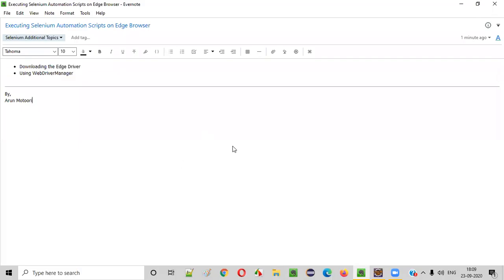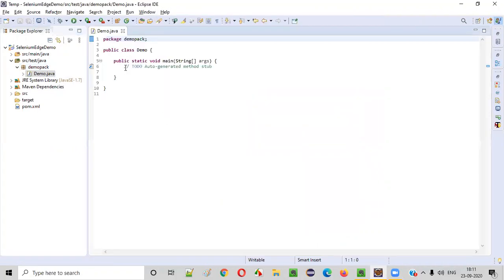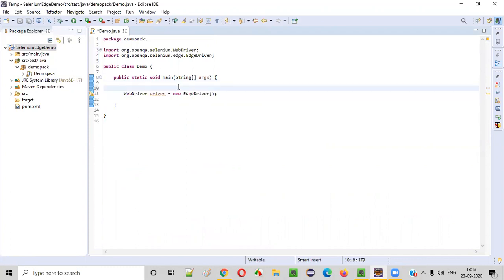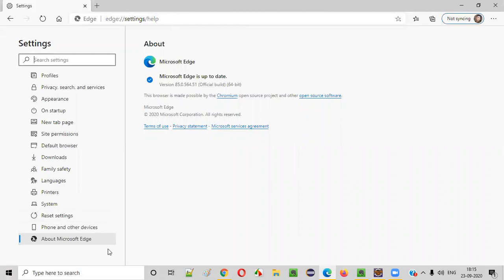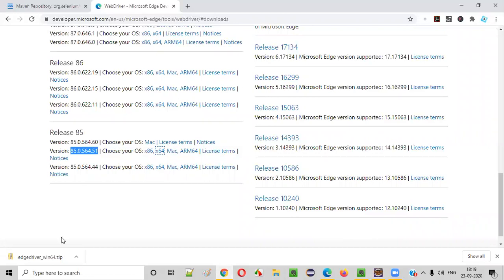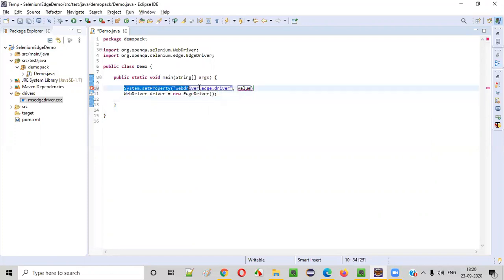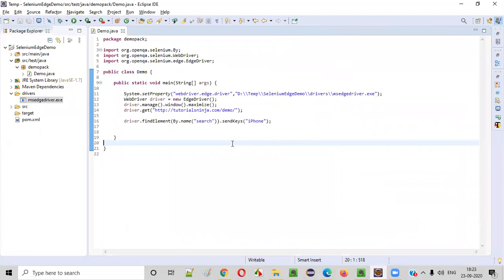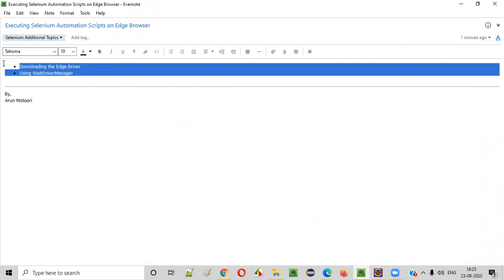Executing Selenium Scripts on Edge Browser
In this video, I have practically demonstrated executing Selenium Automation Scripts on Edge Browser